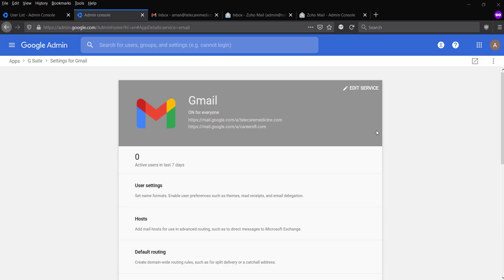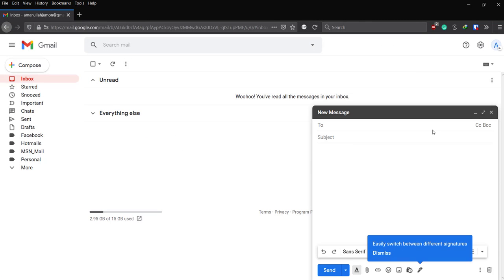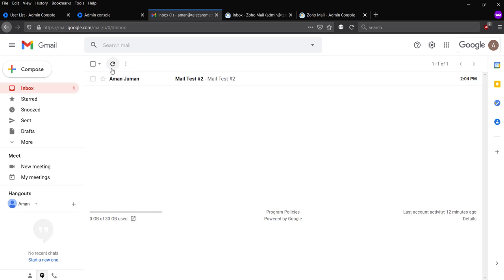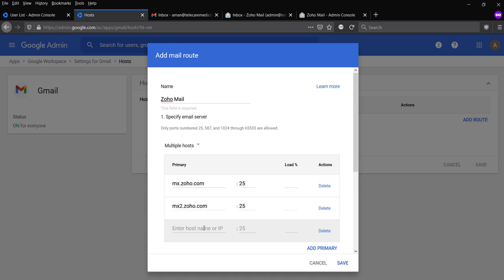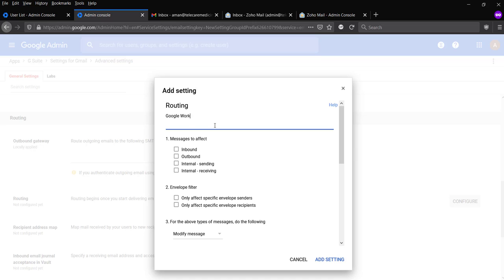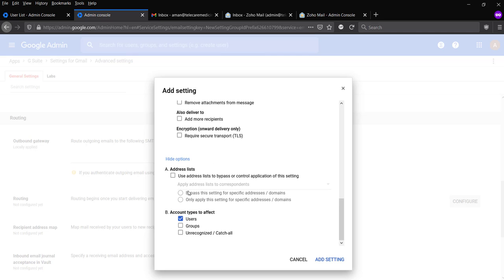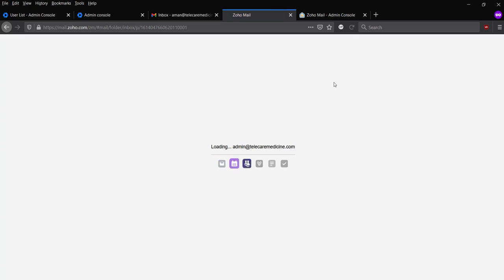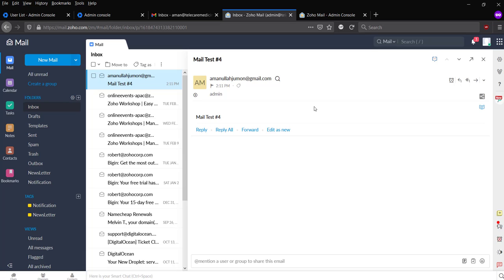Google Workspace to Zoho Mail Split Delivery Setup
Sometimes we like to use secondary mail server for some of our users to a cheap mail service provider like Zoho Mail while keeping some premium users on Google Workspace, in such case you would be require Split Email Delivery.

In this video you able to learn how to setup Google Workspace to Zoho Mail Split Delivery. You have to setup your domain in both Mail System and your primary MX must pointing to Google Workspace in order to process Split Delivery to Zoho.

G Suite to Zoho Mail Split Delivery
Google Workspace to Zoho Mail Split Delivery